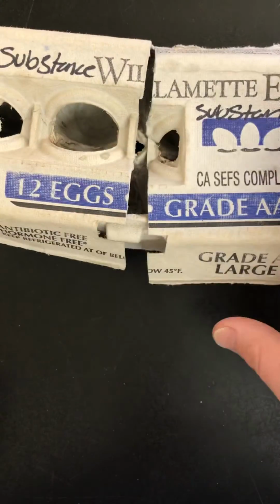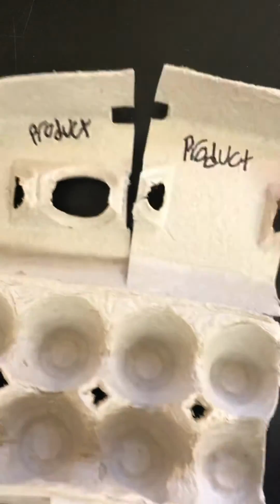3D Enzyme Models - examples